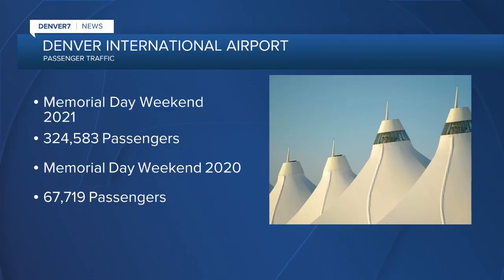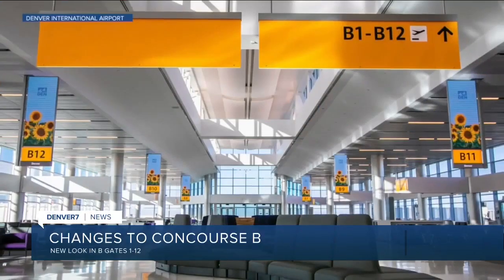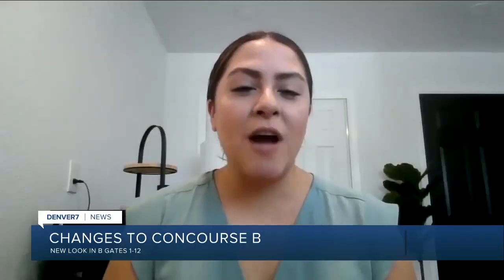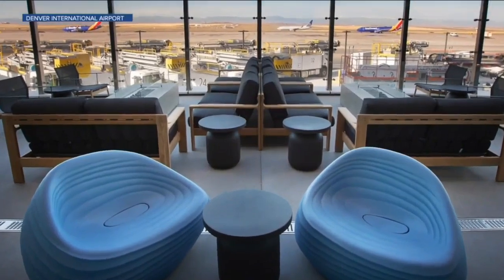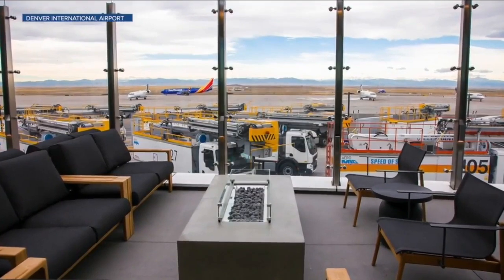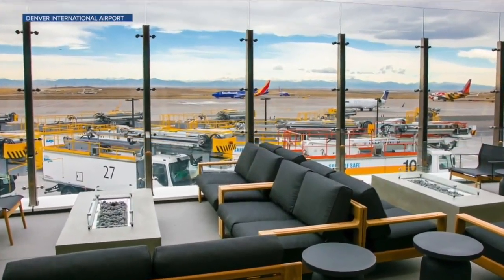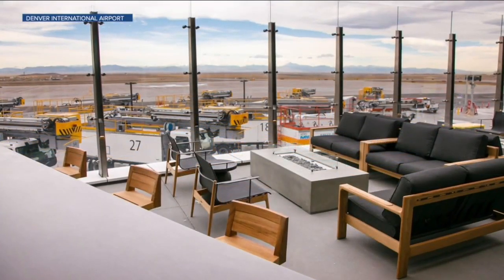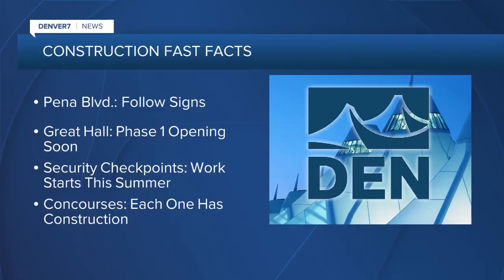Passenger counts up at DIA, but expect construction